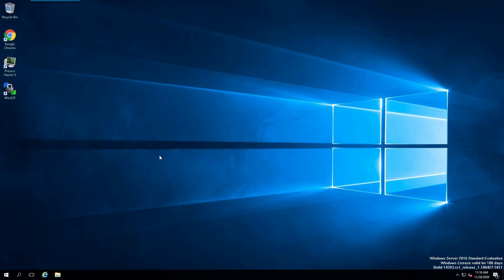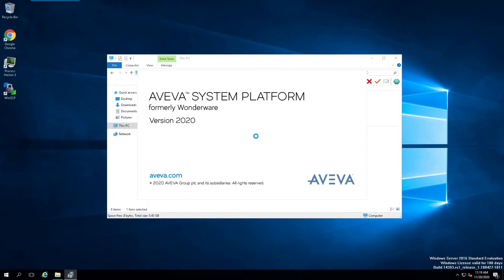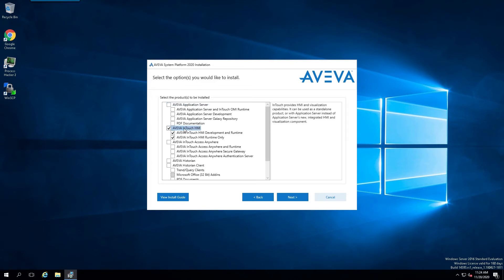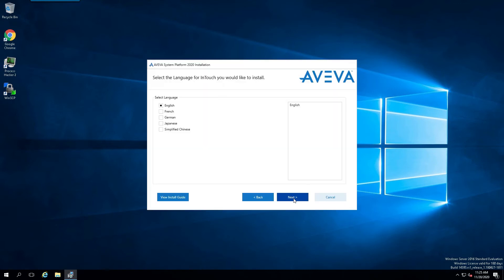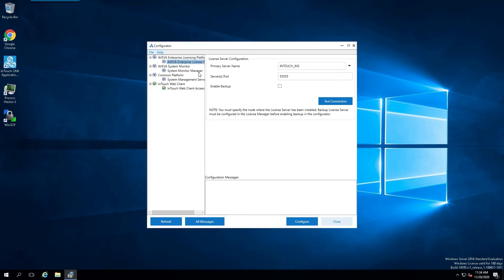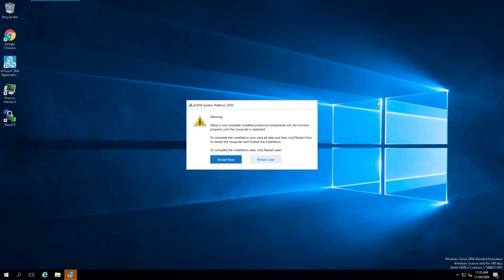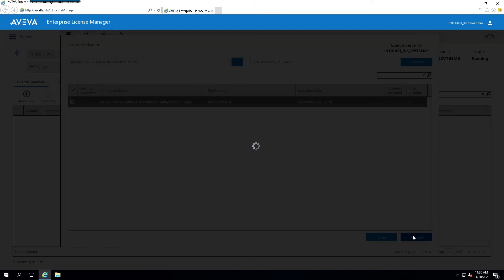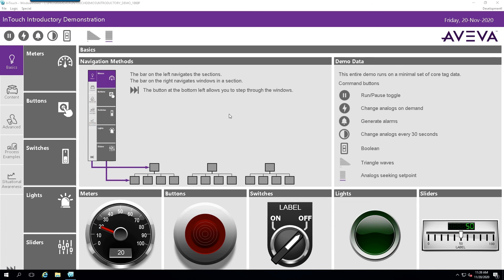Aveva InTouch 2020 Installation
Short video showing how to install Aveva InTouch 2020.